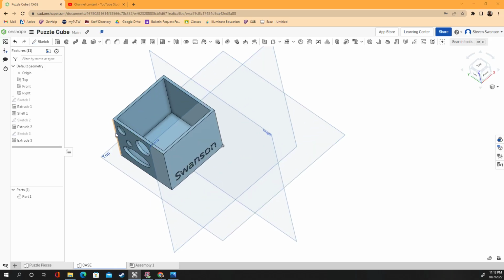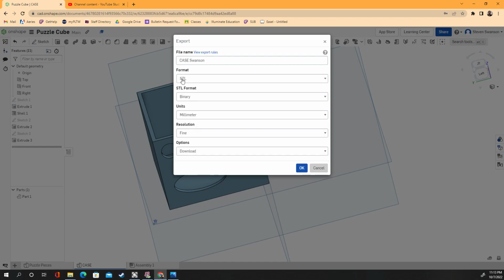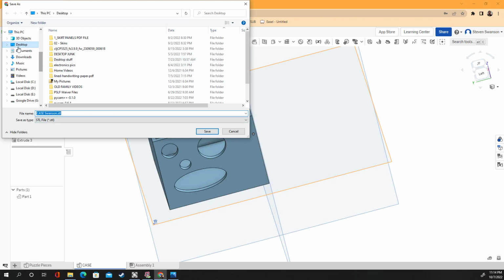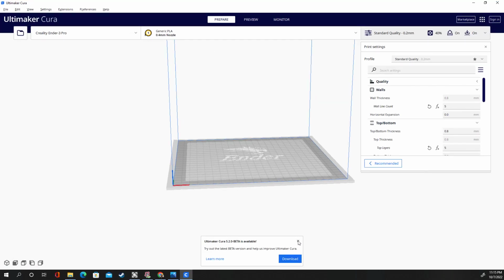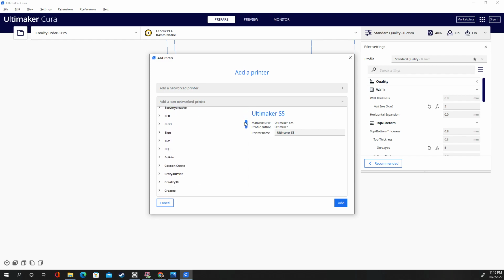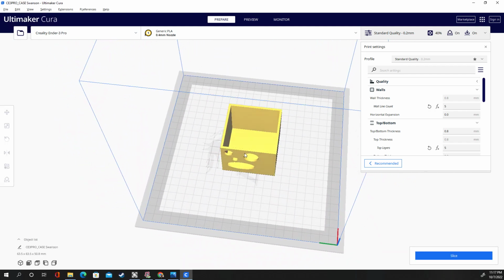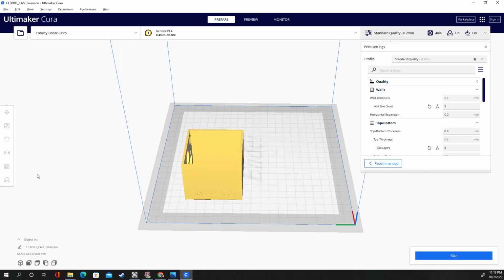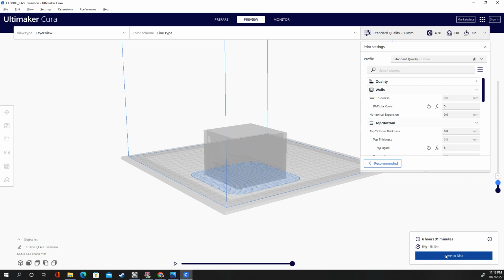How to print your case (From Onshape to Cura)